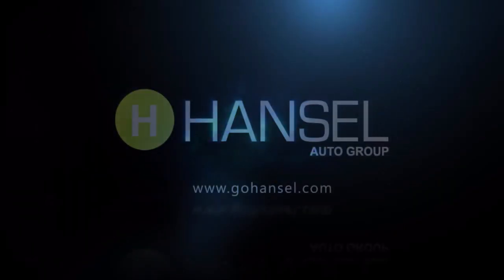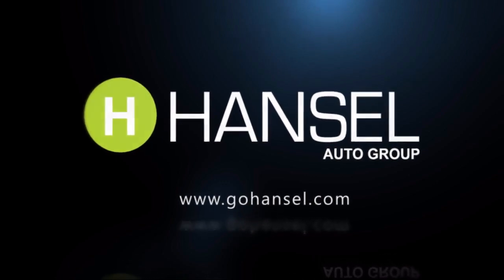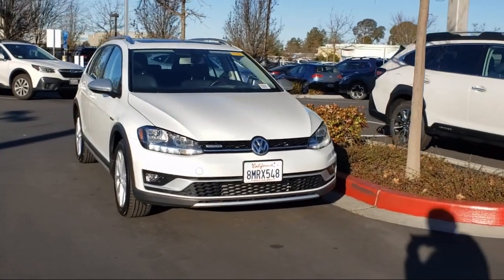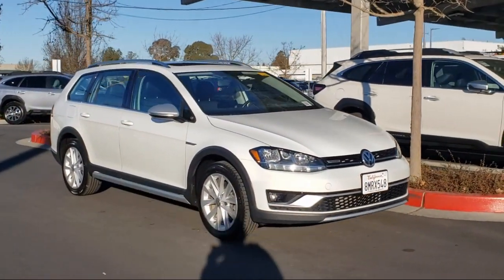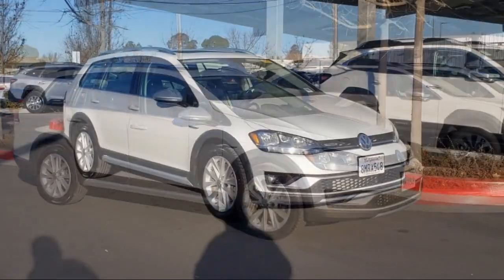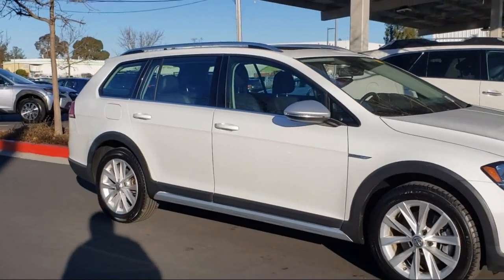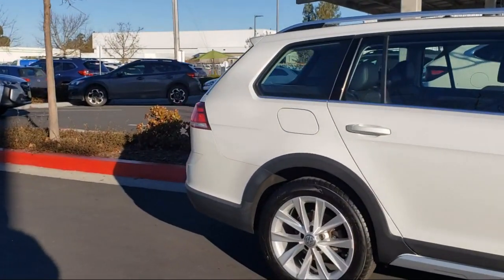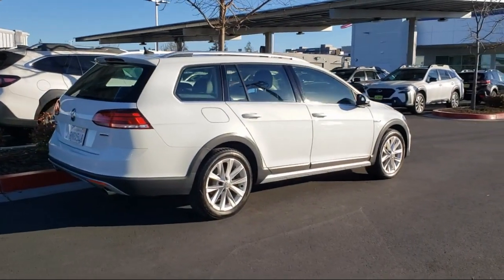2019 Volkswagen Golf Alltrack TSI SE 4Motion Santa Rosa Rohnert Park Petaluma Sebastopol Windsor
2019 Volkswagen Golf Alltrack TSI SE 4Motion Stock Number: V222223A Vin:3VWH17AU8KM511415.

Hansel Volkswagen is proudly serving our friends and neighbors in Santa Rosa, Rohnert Park, Petaluma, Sebastopol, Windsor, Cotati. or give us a call at for more information about this or any of our other vehicles.
Hansel Volkswagen
2951 Corby Avenue